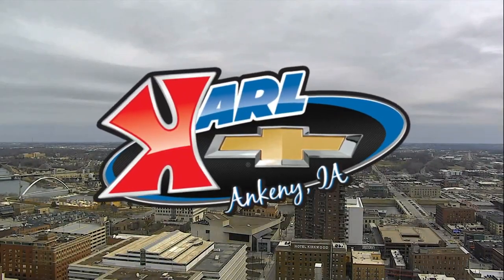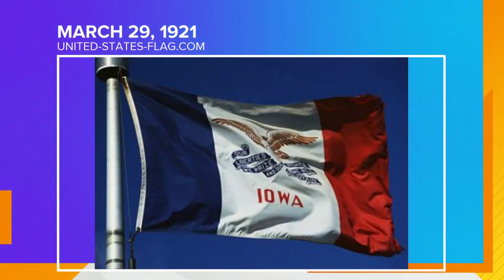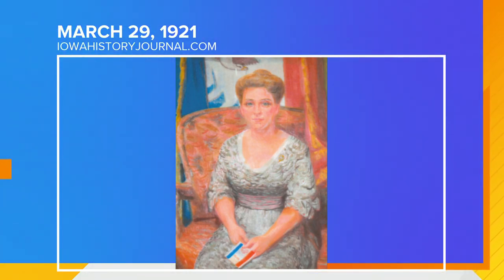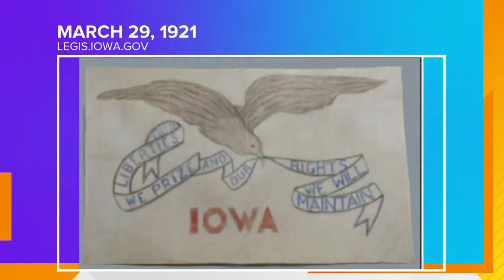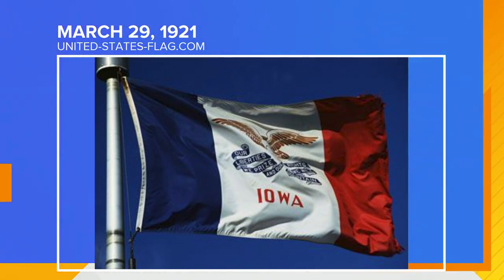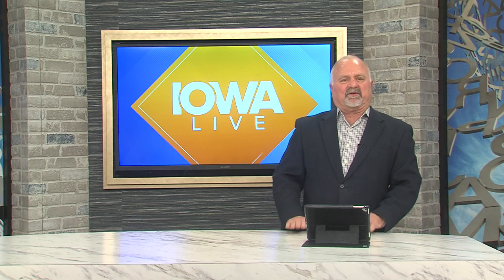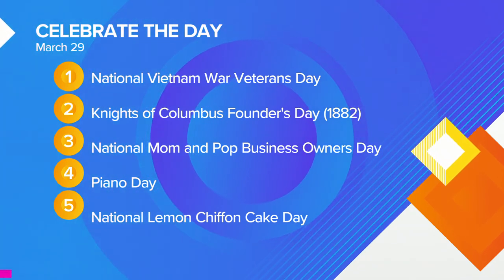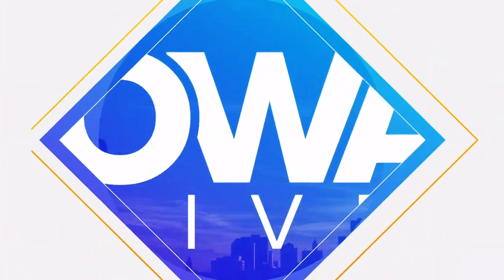March 29th: Iowa's Flag Day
Professor Jeff Stein's Iowa Almanac has the story of the Iowa State Flag and the Iowa General Assembly official approval of the state "banner" on this day 3/29/21